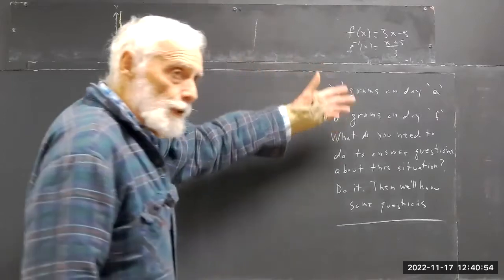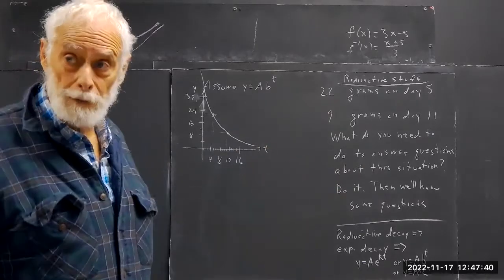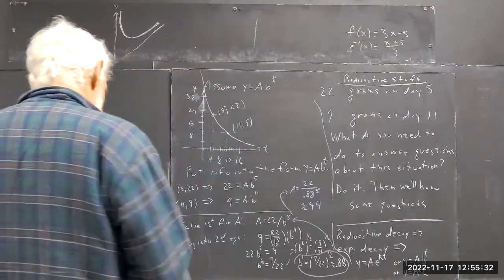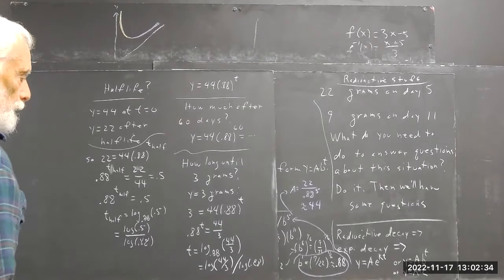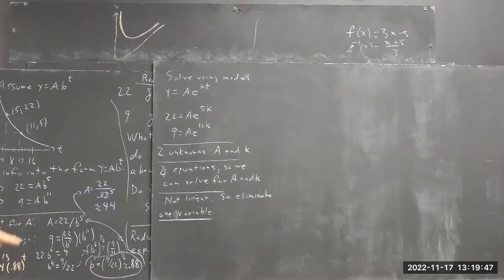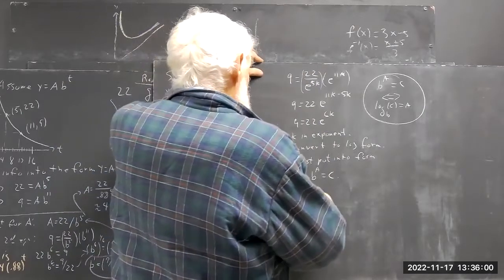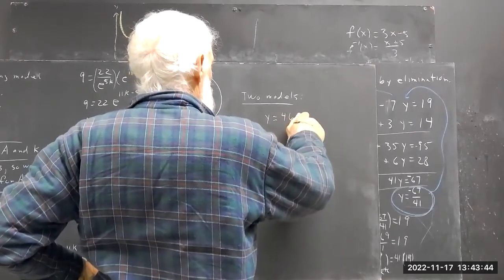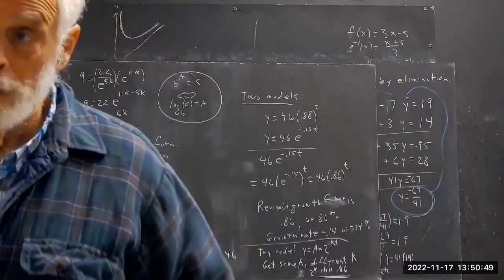dagpc_221117_modeling_exp_decay_given_info_to_locate_two_ts__recondile_different_models__etc__52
Sketch approximate graph, write the simultaneous equations, obtain the model, all before using the model to answer questions.

Then answer the question.

We obtain then reconcile the A b^t and A e^(kt) forms.